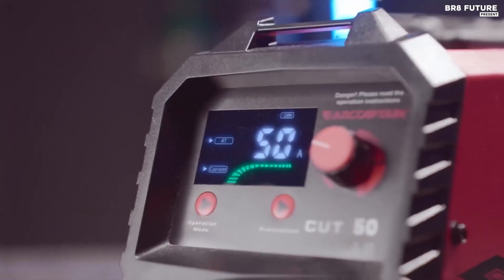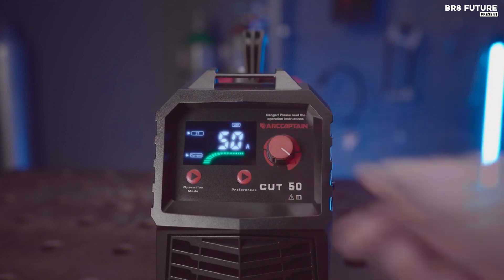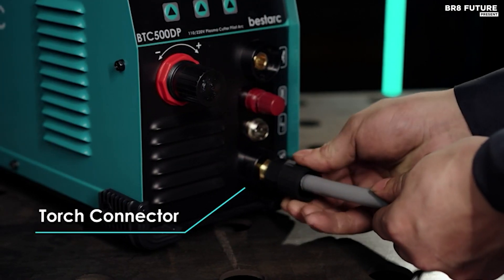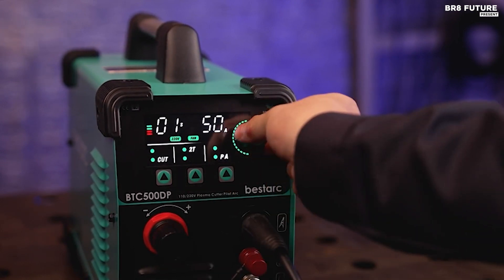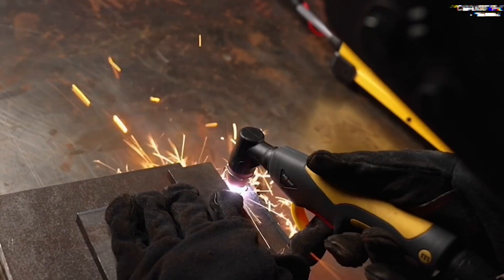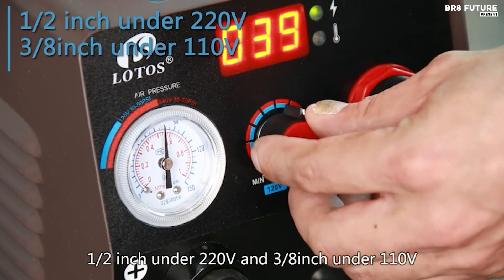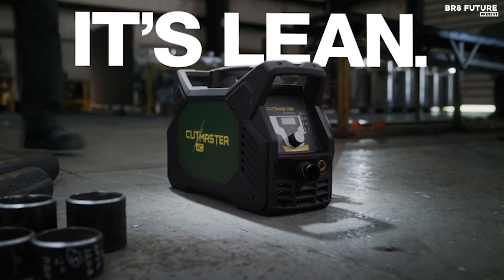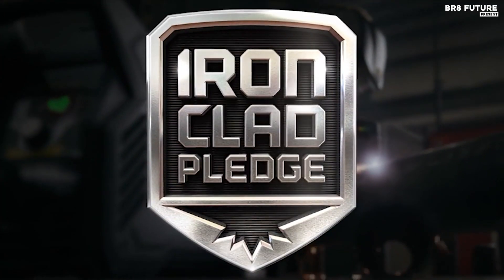Best Plasma Cutter 2023 ⚙️🔪 Top 5 Best Plasma Cutters 2023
Best Plasma Cutter 2023

Links to the Best Plasma Cutter 2023 are listed below. At Br8 Future, we've researched the Best Plasma Cutter 2023 on Amazon saving you time and money.

Number 5. ArcCaptain Plasma Cutter

Number 4. Bestarc BTC500DP 7 Gen

Number 3. Hynade HYC550XP

Number 2. Lotos LTP5000D

Number 1. Thermal Dynamics CutMaster 40

When it comes to precision metal cutting, nothing beats the efficiency and accuracy of the finest plasma cutters on the market. These remarkable machines make short work of slicing through various metals, offering clean, smooth cuts that meet the highest industry standards.

and that's where our guide to the Top 5 Best Plasma Cutter 2023, you can buy for this year comes in. As always all the links to products you'll find in the description below and let us know in the comments which tech-related topics you'd like to see in our next videos!

Hope you enjoyed my Best Plasma Cutter 2023 video.